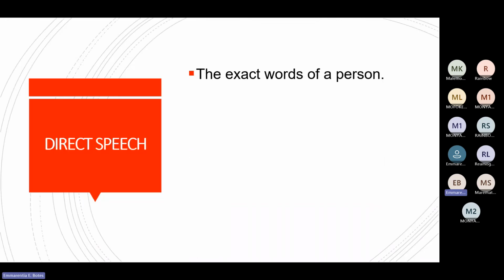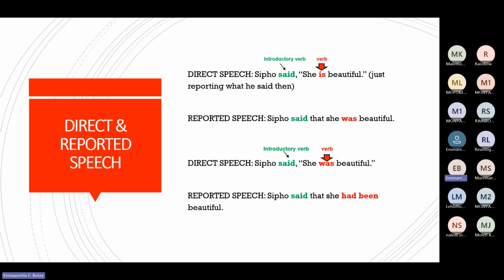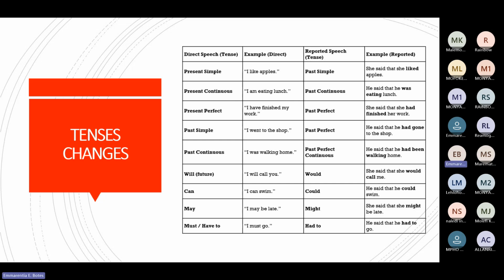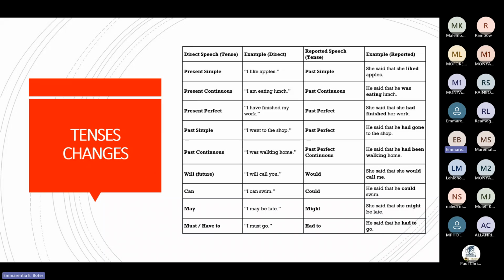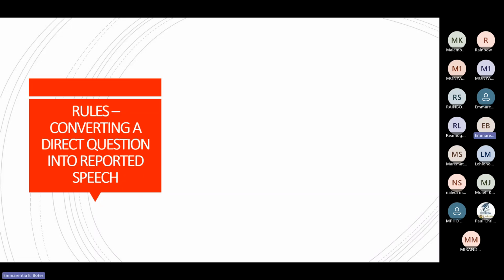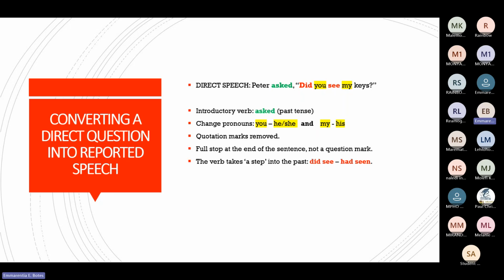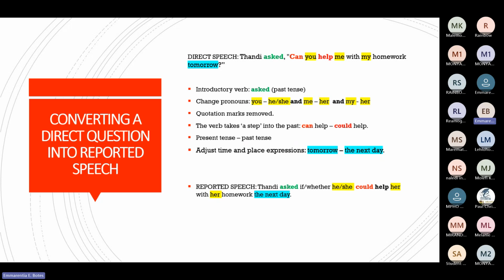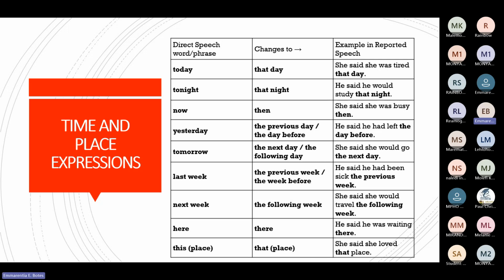Gr 8 Lesson 32 16092025 ENG FAL Direct and Reported Speech Part 2